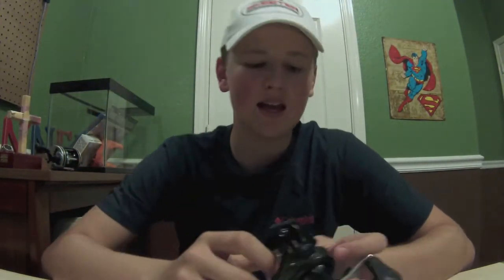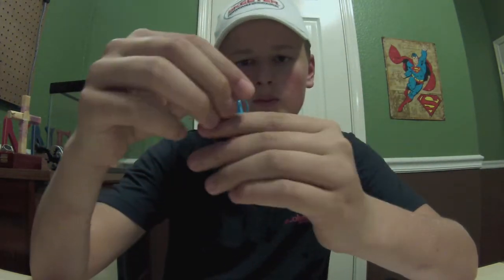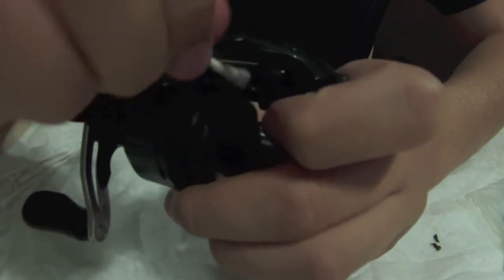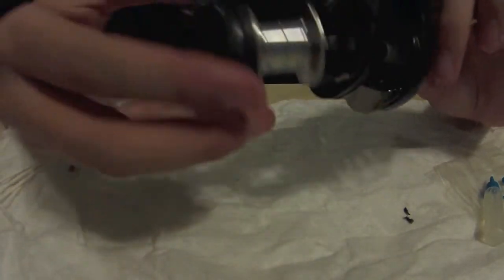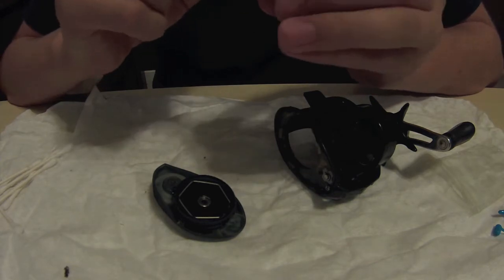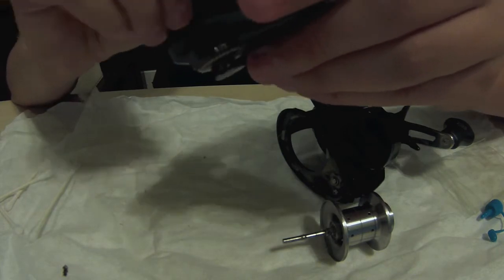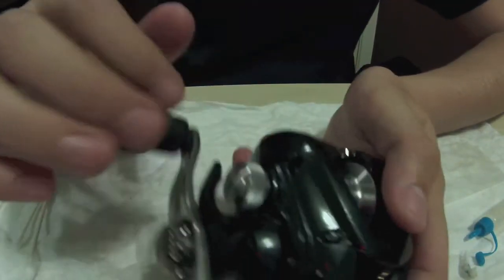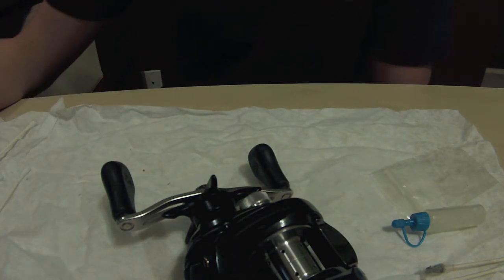How To Clean A Daiwa Laguna Baitcast Reel Or Any Other Baitcast Reel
Today I will be teaching yall how to clean a baitcast reel.